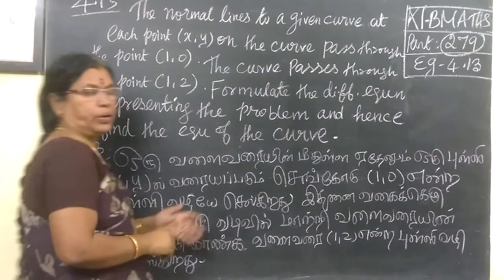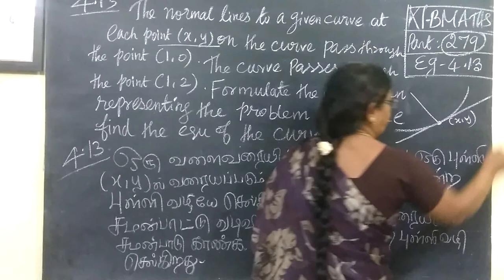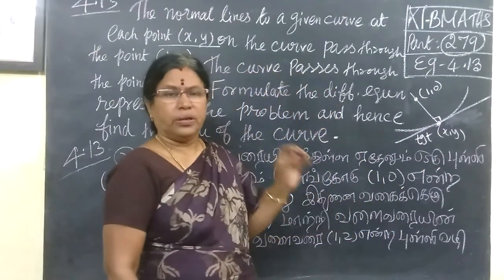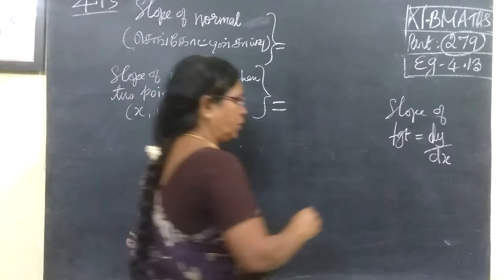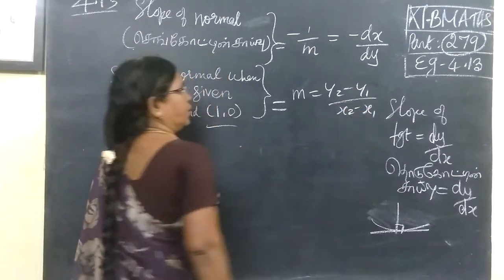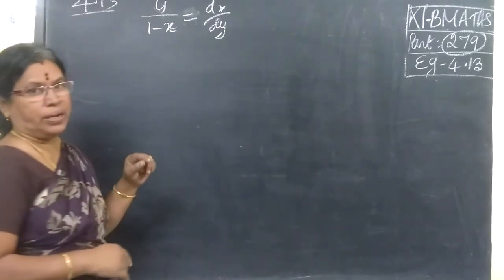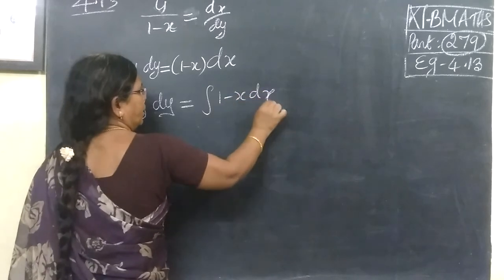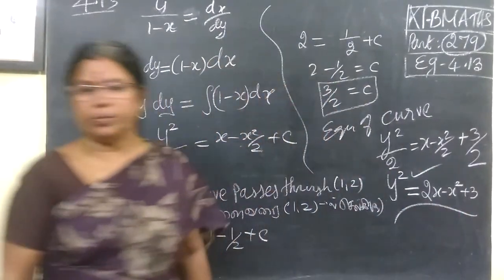12-BM [278] Eg-4.13 Diff Equns Gomathidharmarajan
12-BM [278] Eg-4.13  Diff Equns Gomathidharmarajan
XII-வணிககணிதம் வகைக்கெழுச்சமன்பாடு